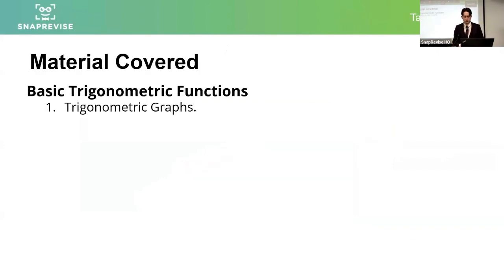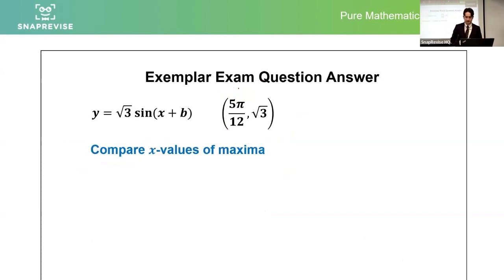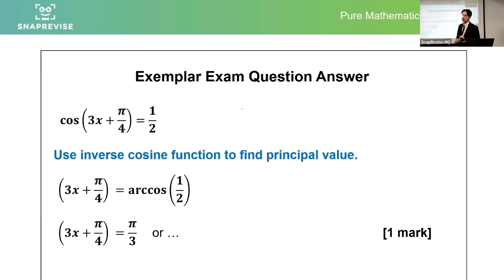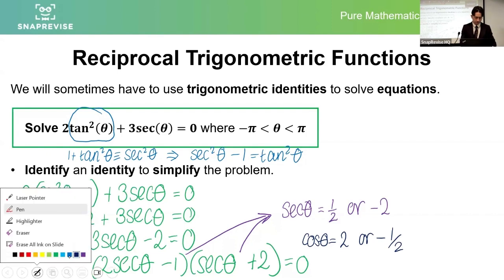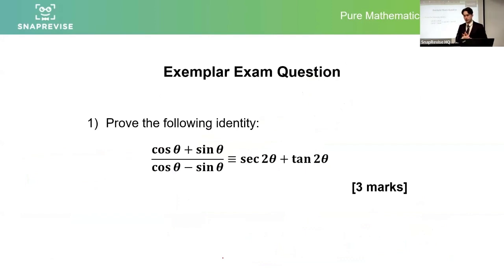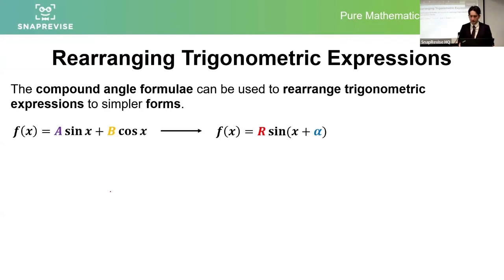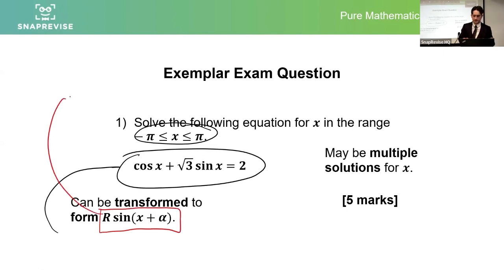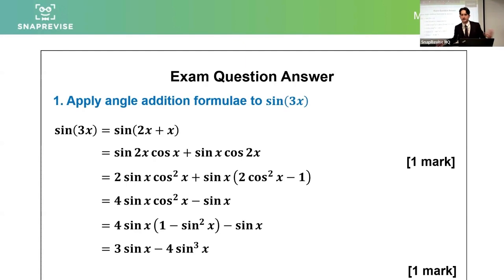Trigonometry Seminar | A-Level Maths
All the content you need to revise on Trigonometry for exams (or to get a headstart) for A-Level Maths, delivered by an expert presenter.